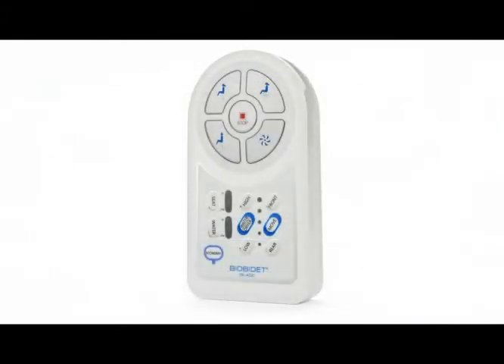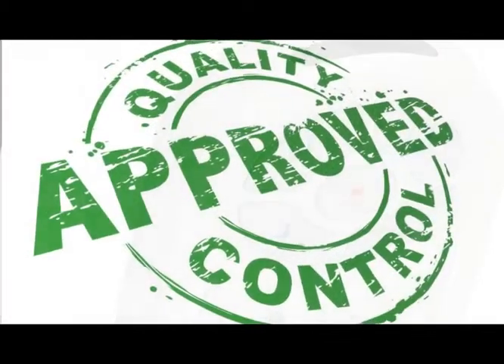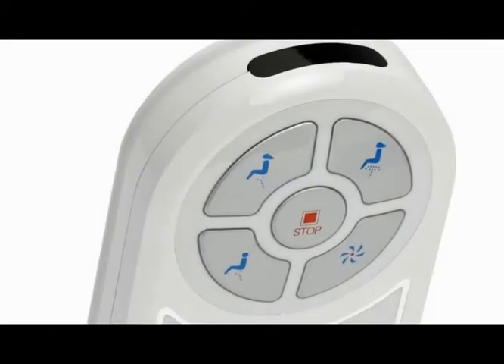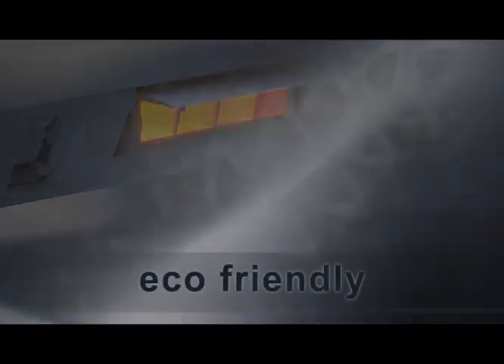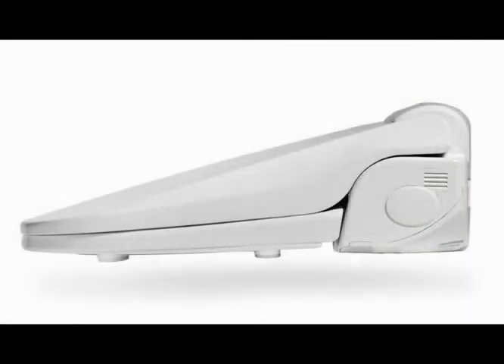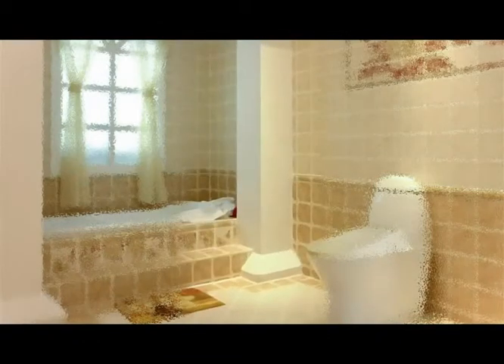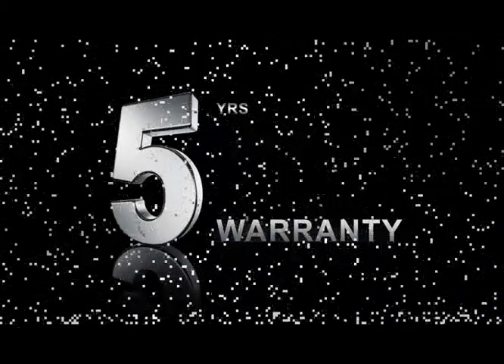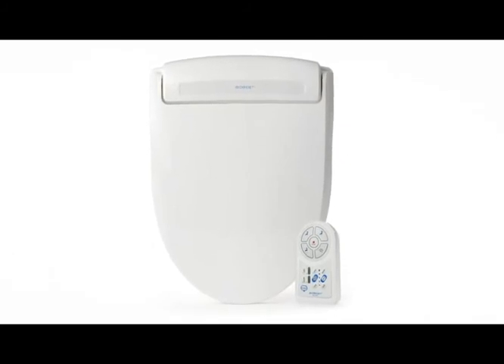Bio-Bidet Harmony BB-400 Convenient Features | HD Supply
The Harmony BB-400 has many convenient features including the enhanced remote control designed with usability in mind.